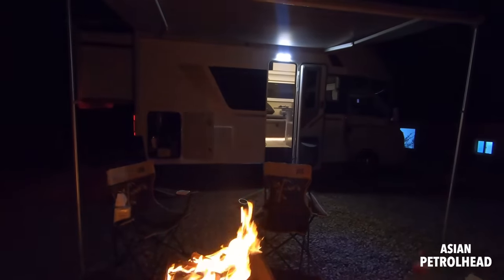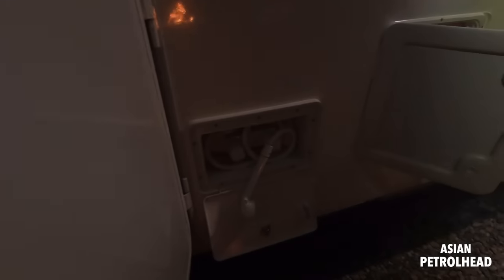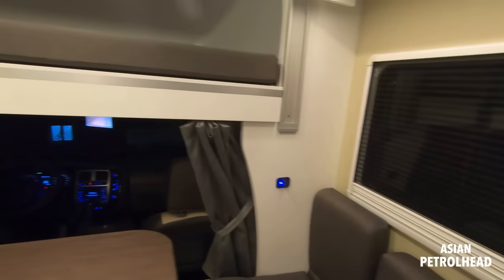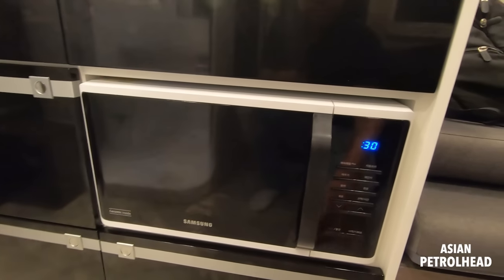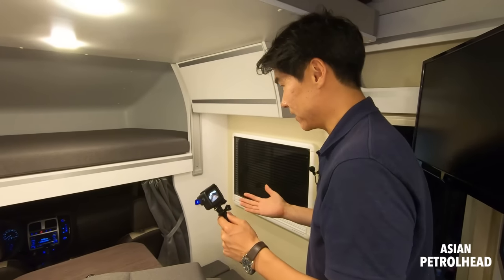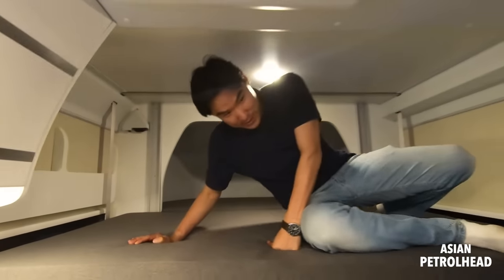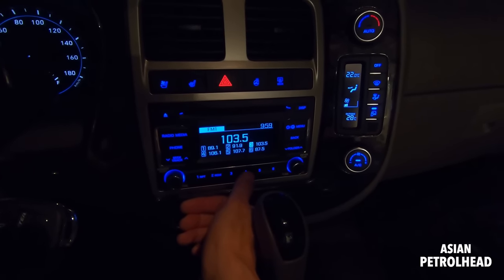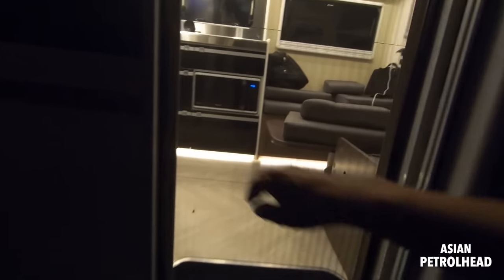2021 Small Class C Motorhome from Hyundai based on Hyundai H100 or Hyundai Porter!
Hyundai introduced this Small Class C Motorhome this July, which is Hyundai H100 or Hyundai Porter custom build. Hyundai is calling this Motorhome ‘Porest,’ which combines Hyundai Porter (Hyundai H100)+ REST.  This is cab-over type build, so it’s not big, but it actually has very useful space inside. So, let me just give you a quick tour of this motorhome.